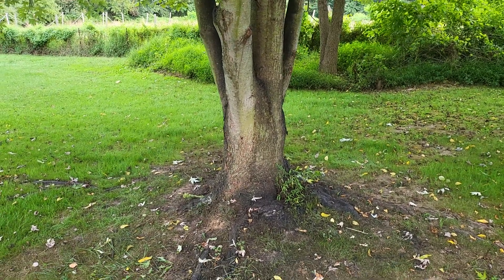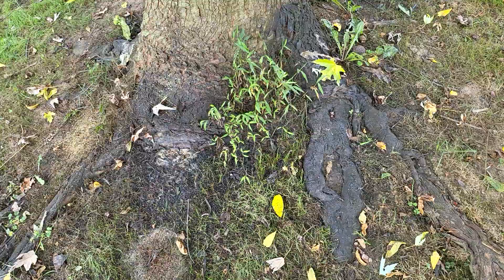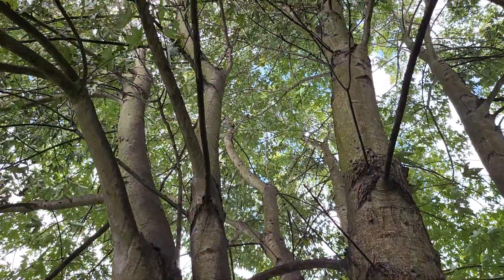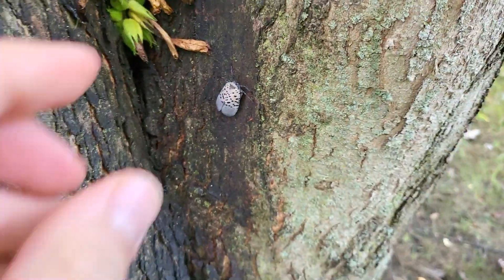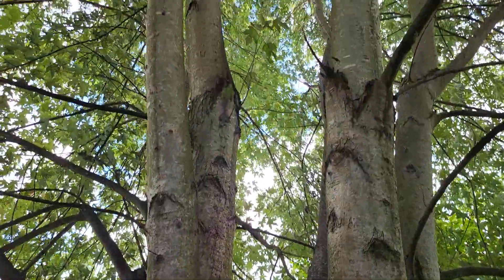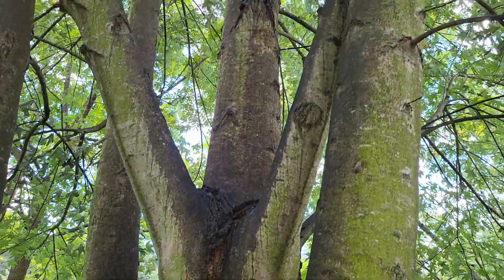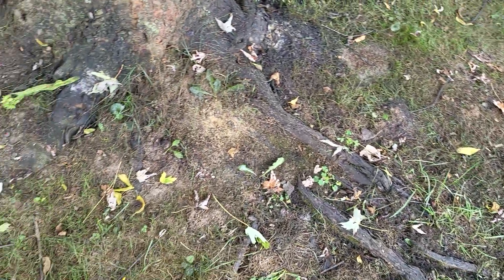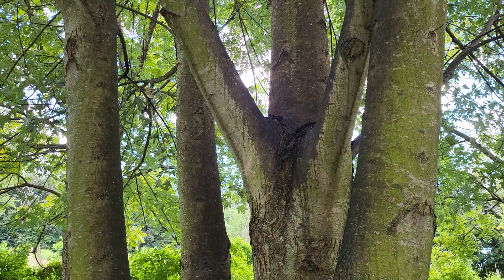Spotted Lanternfly Damage A Maple Tree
This is a short clip of some of the issues we are starting to encounter here in Pennsylvania due to the invasive Spotted Lanternfly (Lycorma delicatula). This shows the damage being caused by the adult form, pre-egg production, to a maple tree and the surrounding environment. The Lanternfly produces a type of honeydew similar to an aphid. This rains down on the surrounding areas and starts to kill plants and create mold/mildew growth causing multiple issues to the local ecosystem. The trees themselves are also damaged and ooze sap which exasperates the situation. The honeydew and sap run also attracts wasps and hornets to the area to feed on the sugars. They in turn fend of competition, which can include we humans just walking by the trees. Hopefully native predators can help alleviate the overpopulation of this species.